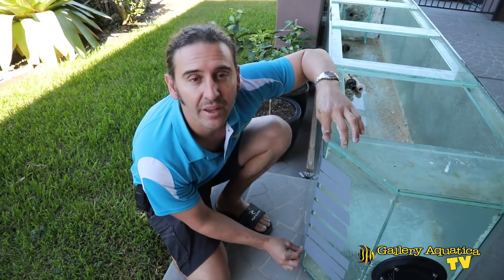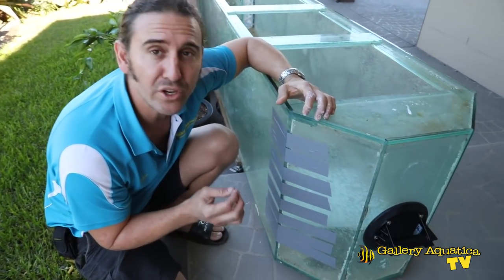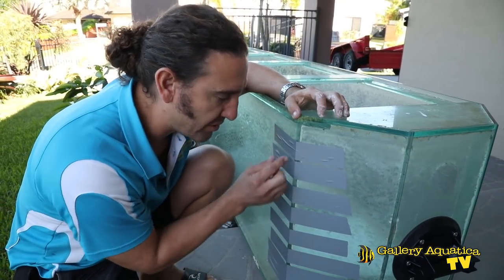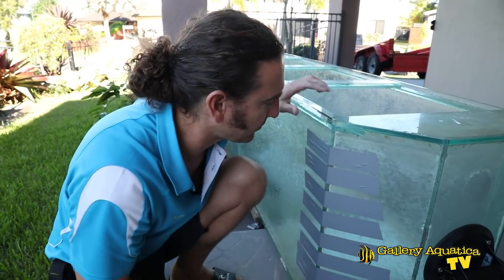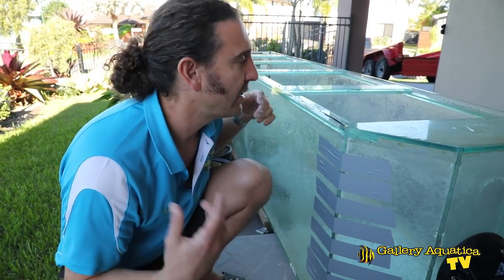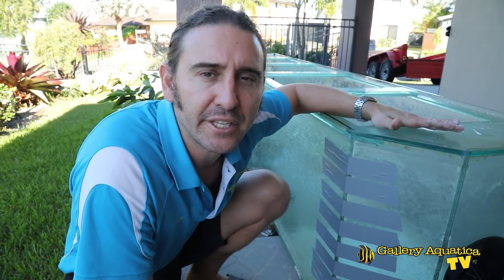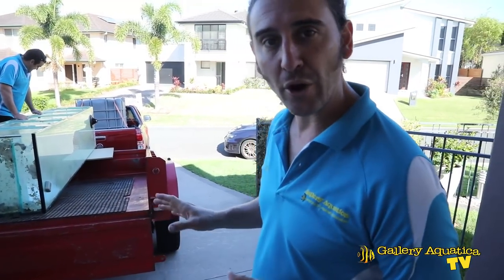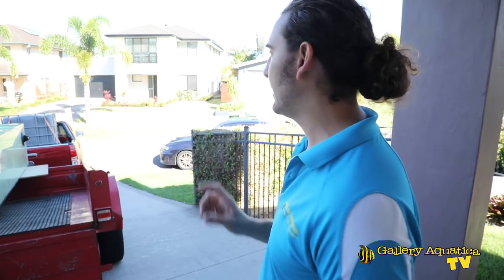The Great Tank SMASH --- Gallery Aquatica TV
So it seems nobody was willing to come and collect the leftover damaged tank from The Great Tank Swap series. So what better to do than to take it to the tip and SMASH IT!